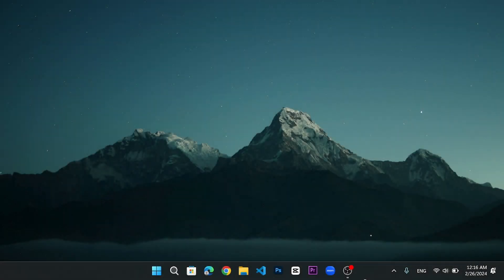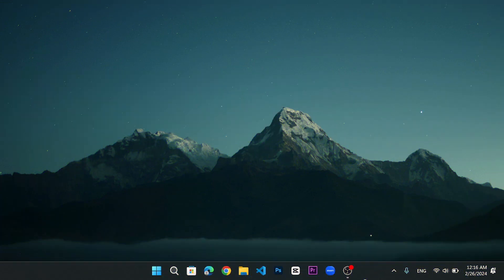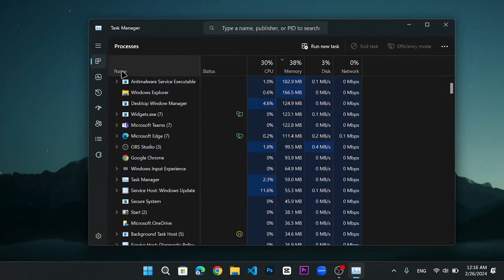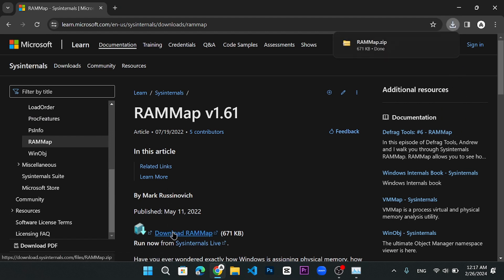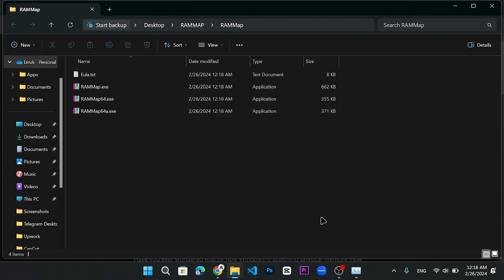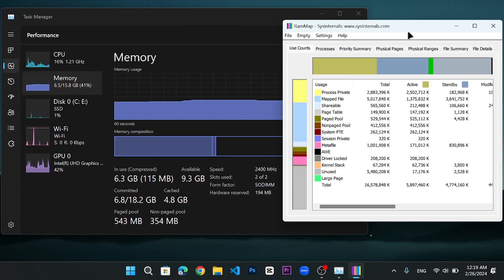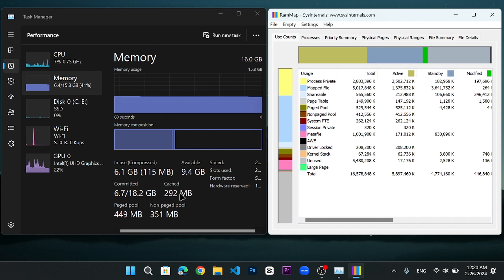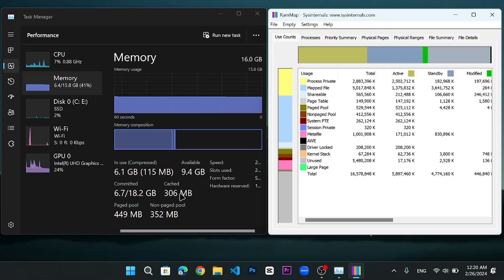How to Clear RAM Cache in Windows 10 or 11 (2026)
Do you want to learn how to clear RAM cache on Windows 10 or Windows 11? RAM cache is a temporary storage area that Windows uses to store frequently accessed data and programs. It can speed up your system by reducing the need to access the hard disk or SSD. However, sometimes the RAM cache can get too full or corrupted, causing your PC or laptop to go very slow. In this video, I will show you a simple and effective method to clear the RAM cache and boost your Windows 10 or 11 performance.

You will need a tool called Ram map, which is a Microsoft product. It's totally safe and very small in size. You can get the link to download it in the description. Once you download and run it, you just need to click on the empty option and then empty standby list. This will clear the RAM cache and free up some memory. You will notice a difference in your PC's speed and stability.

I hope you find this video helpful and informative. Bye!

how to clear cache in windows 10 to improve performance
how to clear windows 10 cache
Is it okay to clear cache on RAM?
How do I clean my computer's RAM?
what is cached ram
how to clear ram cache reddit
how to clear memory cache
should i clear ram cache
how to free up memory on pc
cached ram windows 10